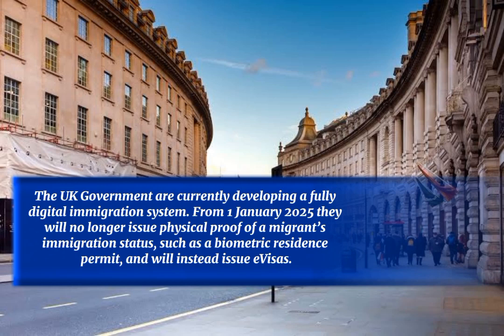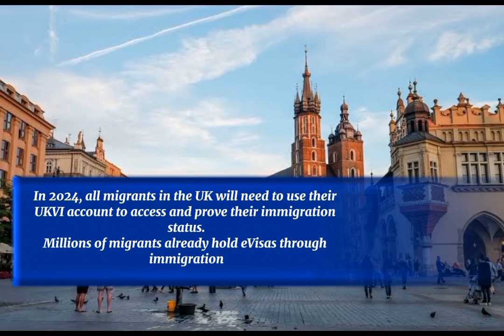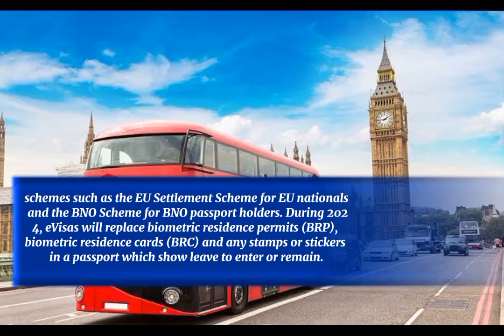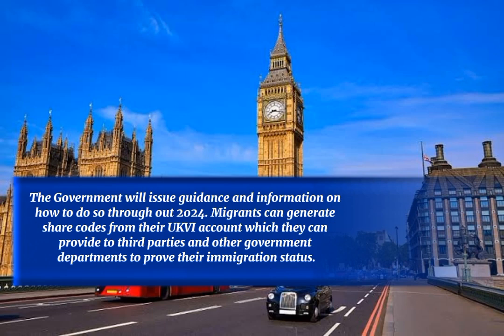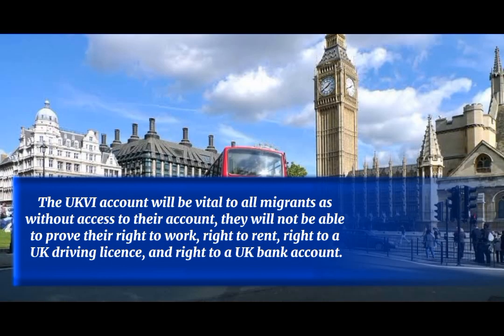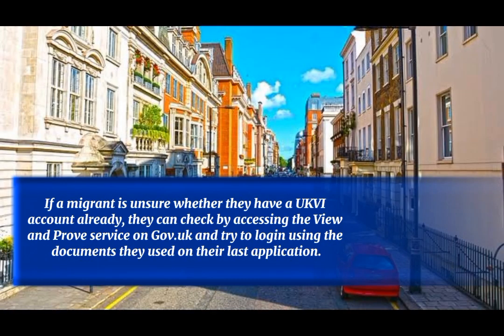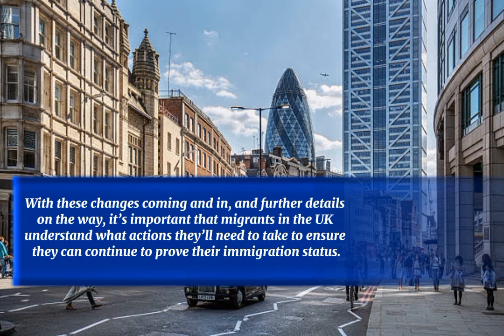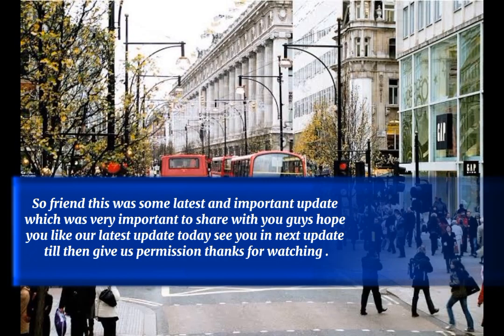Uk govt new immigration law system pass big news for immigrants 2023